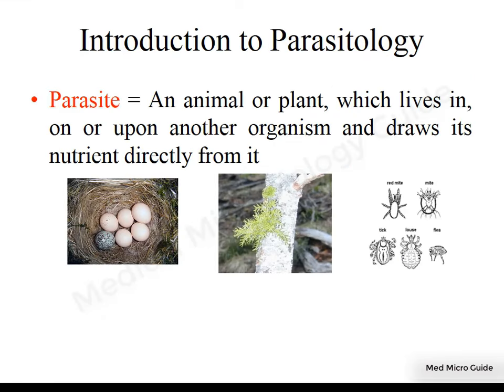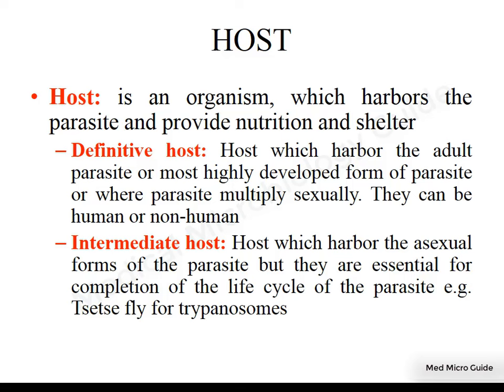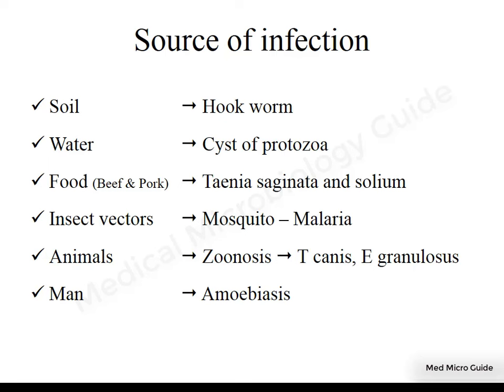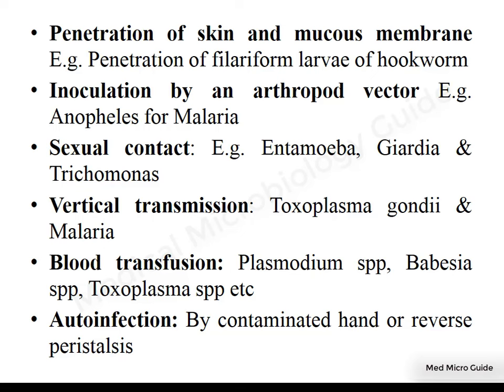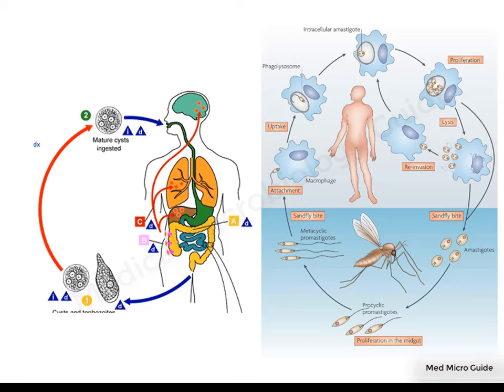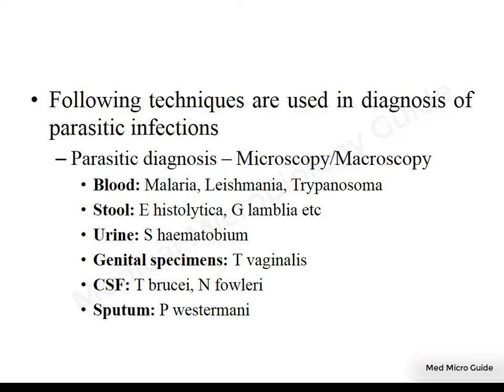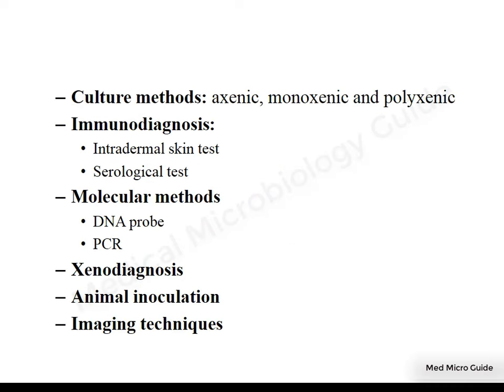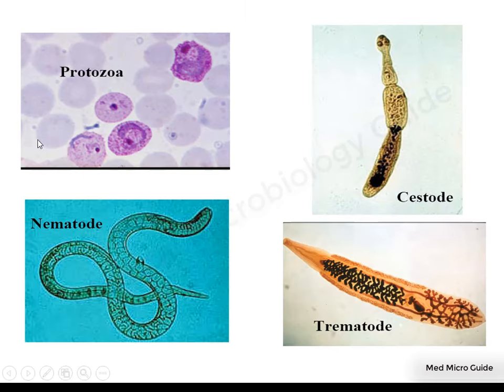Introduction to Medical Parasitology lecture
Introduction to Medical Parasitology has been explained. The video contains definitions of few terminologies used in Parasitology. Many of the points are viva questions. Student should understand them. Its just brief discussion.